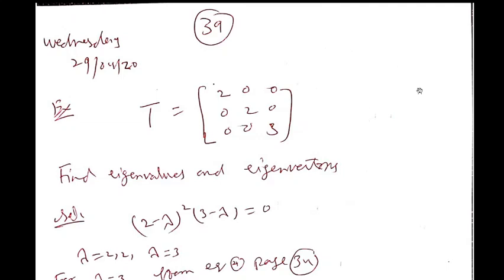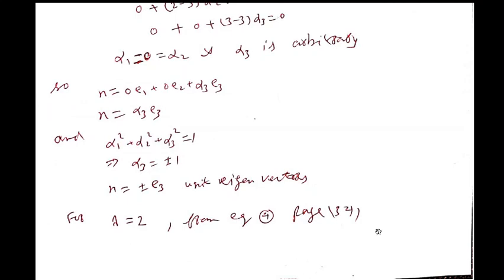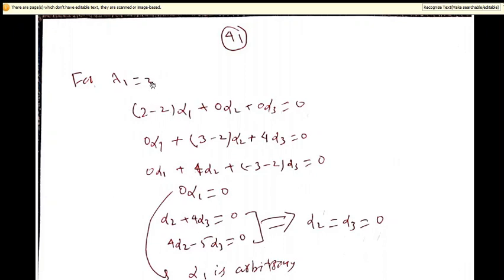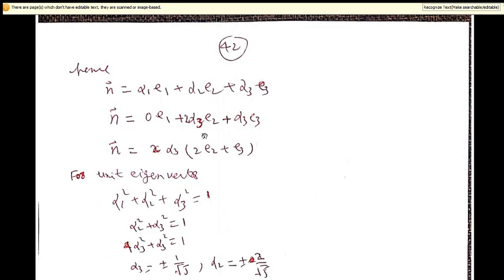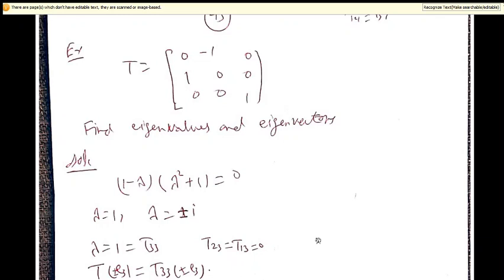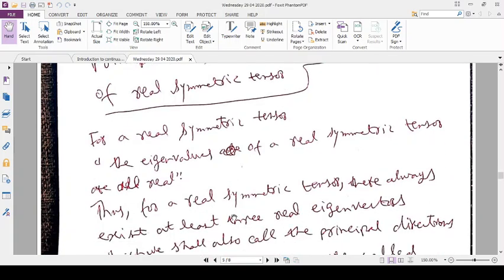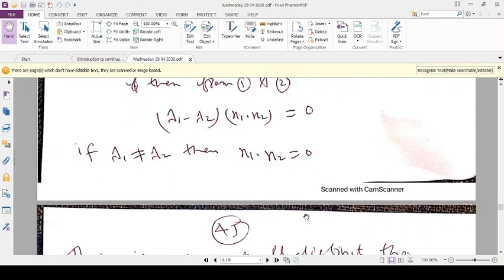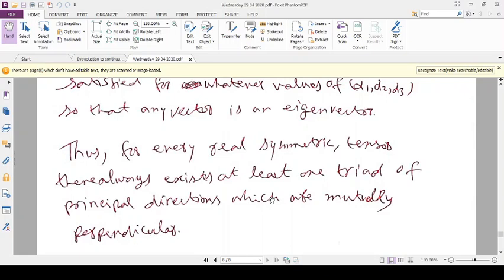|Lecture 19| Computation of Eigenvalues and Eigenvectors for a given tensor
Online lecture for MSc-III